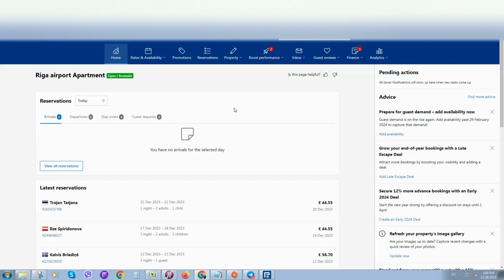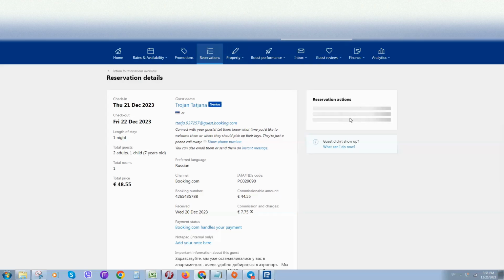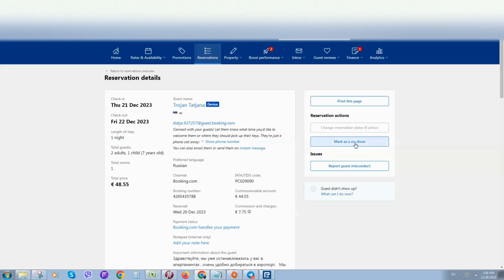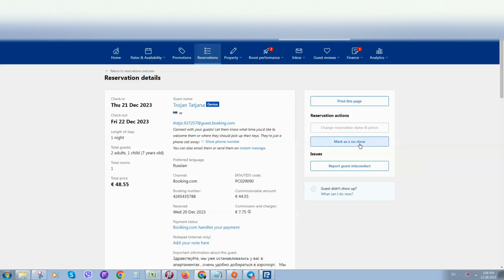Booking.com No Show Protocol: A Host's Ultimate Guide to Handling Absent Guests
🚀 Best WordPress Hosting In this video, we tackle a common challenge every host faces – what to do when a guest doesn't show up as expected on Booking.com. Whether you're a seasoned host or just starting out, it's essential to have a clear plan in place for handling no shows to ensure a smooth hosting experience.

🔍 Key Takeaways:

Understanding No Show Situations: Explore common reasons guests may not show up and how to differentiate between genuine issues and potential problems.
Booking.com Policies: Learn about Booking.com's policies regarding no shows and how hosts can navigate these situations while maintaining a positive hosting reputation.
Communication Strategies: Discover effective ways to communicate with guests before and after their expected arrival time to minimize no show occurrences.

Learn from real-life examples and success stories of hosts who have effectively handled no show situations.
Get actionable tips on preventing no shows and improving guest communication.